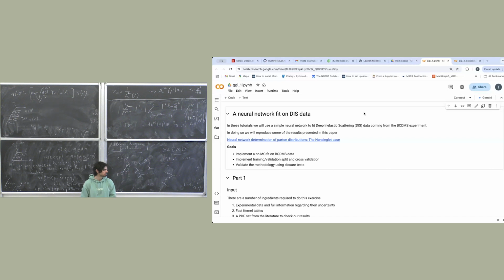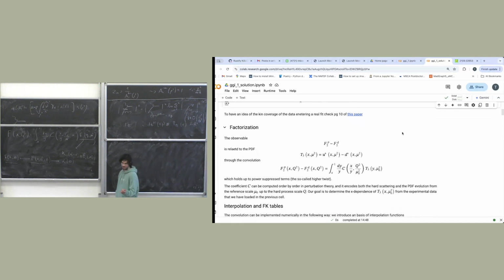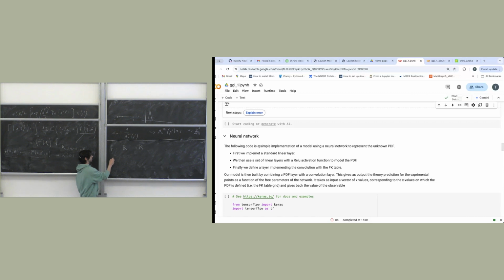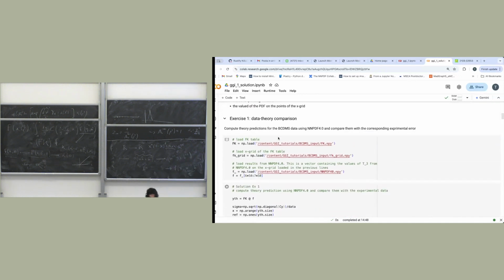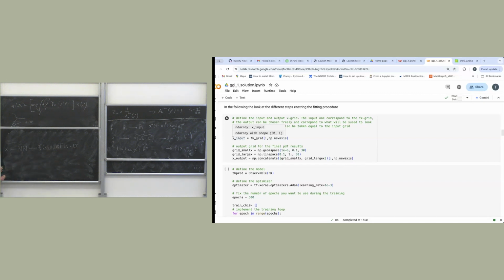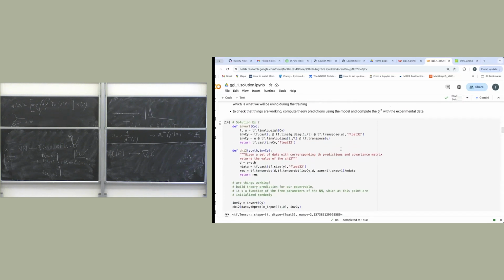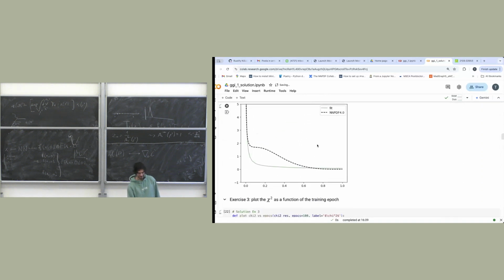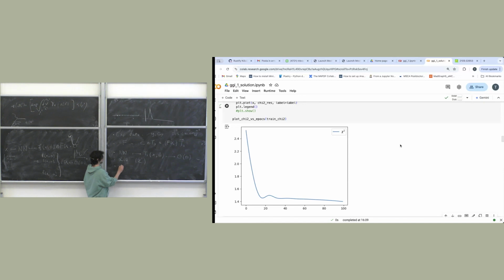Tommaso Giani: "Fitting a PDF - part I and II"